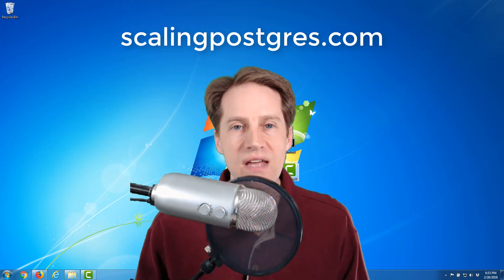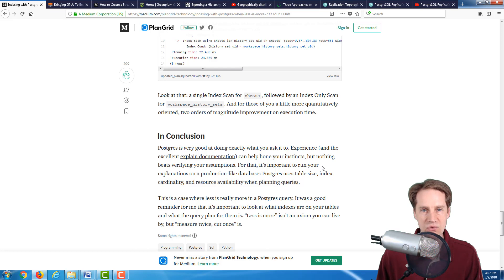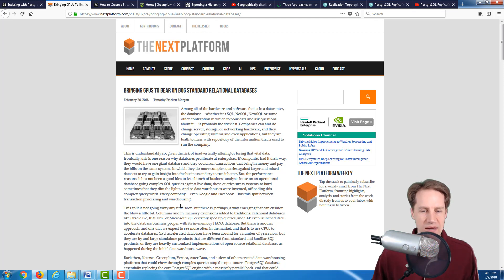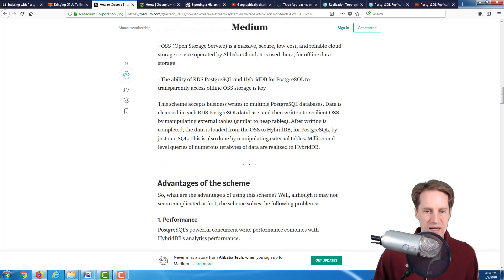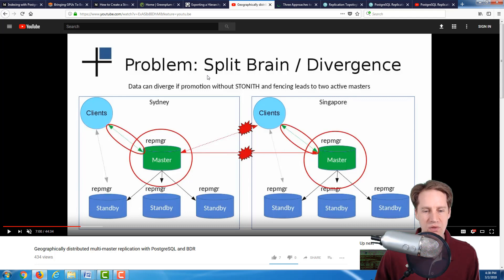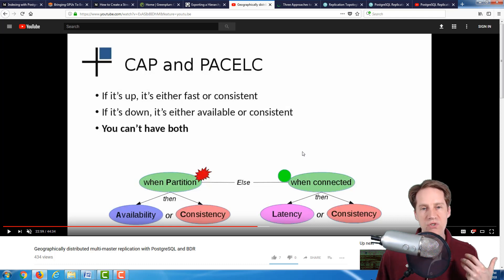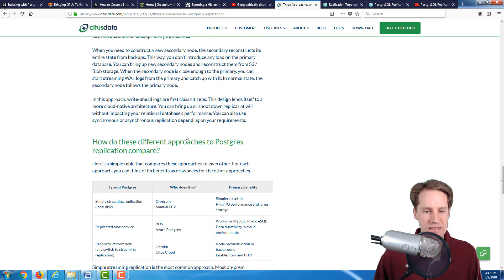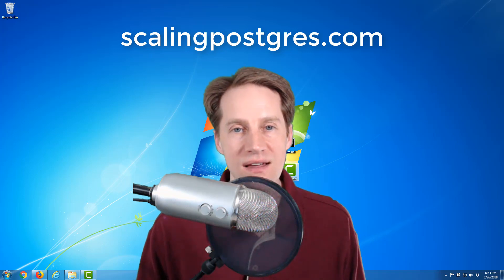Scaling Postgres Episode 2 | Analytical DBs | Recursive Queries | Replication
In this episode of Scaling Postgres, we review articles covering analytical DBs (potentially using GPUs), recursive queries and different forms of replication.

Timestamps:
00:00 - Intro
00:25 - Indexing with Postgres: When Less is More
02:49 - Bringing GPUs To Bear On Bog Standard Relational Databases
05:44 - How to Create a Stream System with Tens of Millions of Feeds?
06:51 - Greenplum Database
08:39 - Exporting a Hierarchy in JSON: with recursive queries
09:40 - Geographically distributed multi-master replication with PostgreSQL and BDR
13:36 - Three Approaches to PostgreSQL Replication and Backup
15:11 - Replication Topologies in PostgreSQL
16:08 - PostgreSQL Replication Slots
16:33 - PostgreSQL Replication in 2018
17:09 - Outro